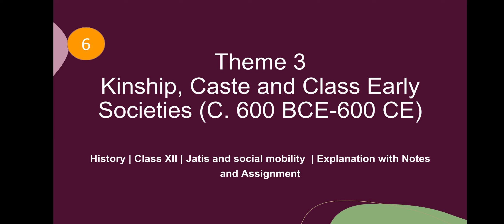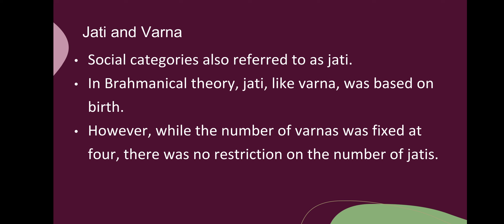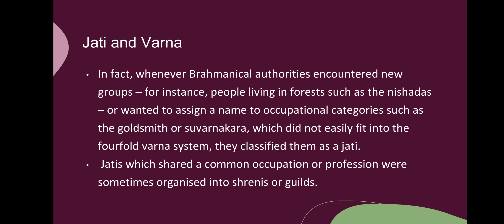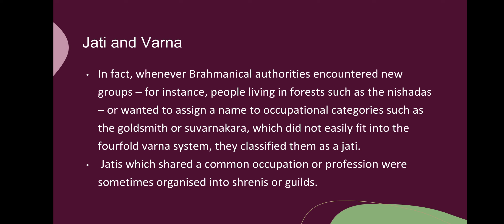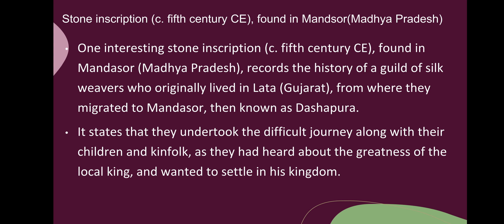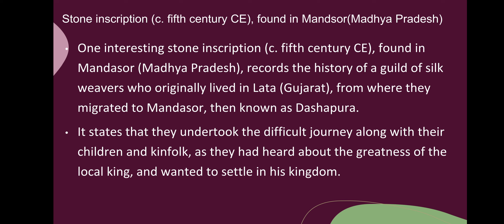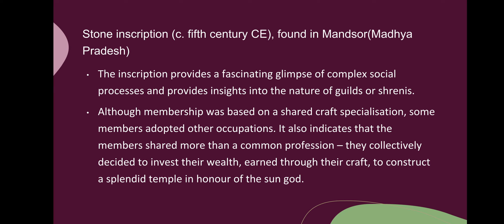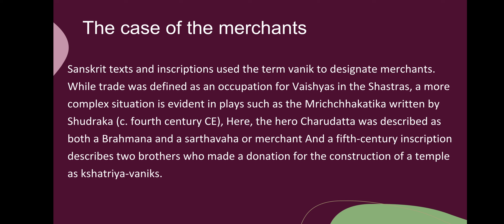Part6 | Jatis and Social Mobility | KCC | History | NCERT | Grade 12